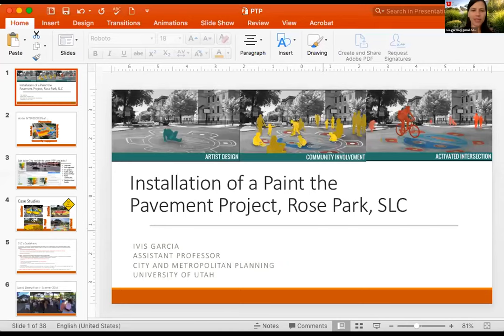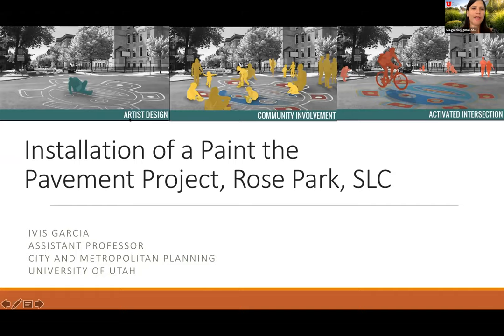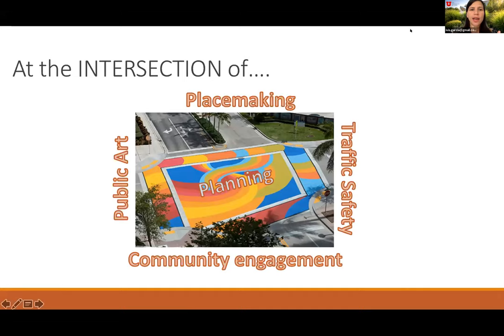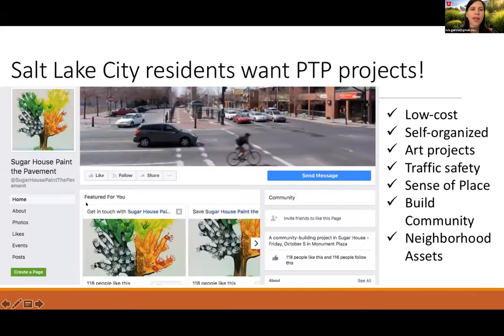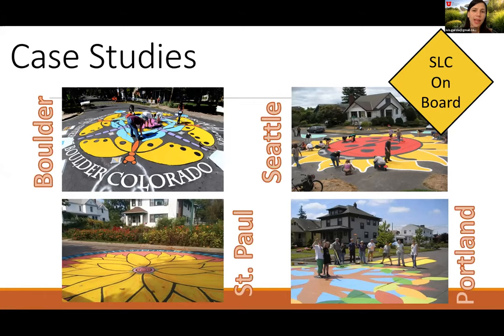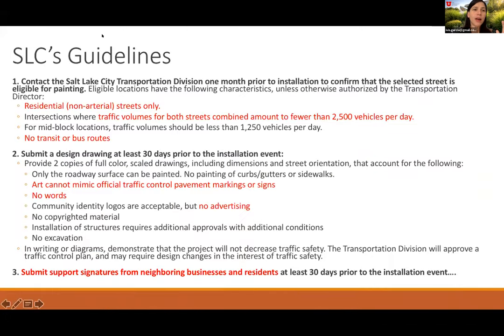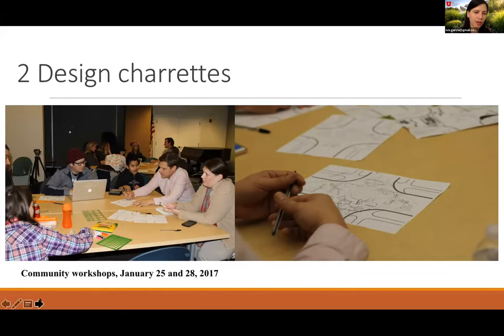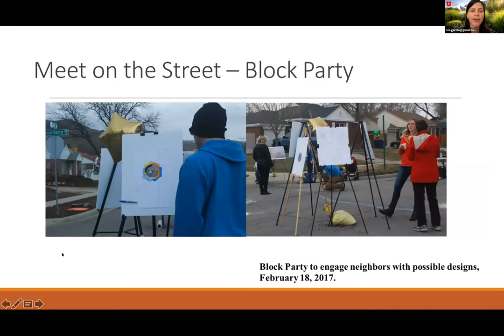Paint the Pavement Project in Rose Park Salt Lake City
The goal of the Paint the Pavement program is to increase connections between artists and residents through placemaking. Cities across the nation have implemented Paint the Pavement projects including Portland, Seattle, and Boulder. Salt Lake City developed a permit program in 2012 for the program but did not get any takers for several years. The Rose Park Community Council made history in Salt Lake City by installing the first Paint the Pavement project last May on the intersection of 800 N & American Beauty Drive.